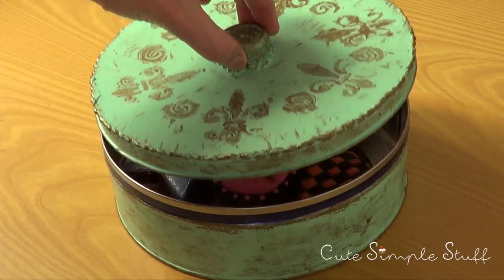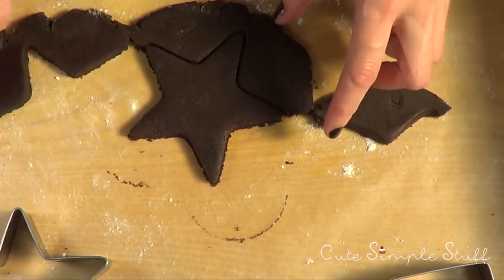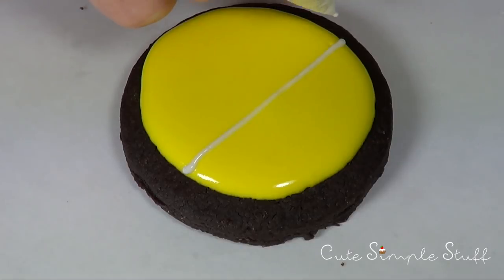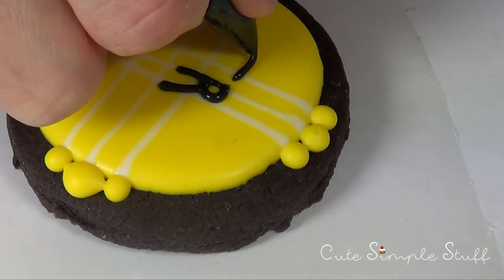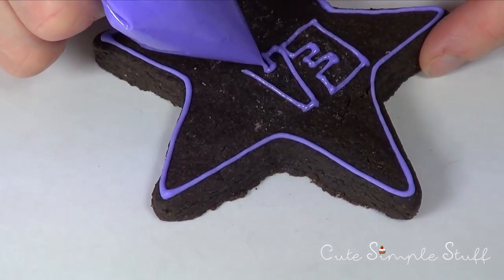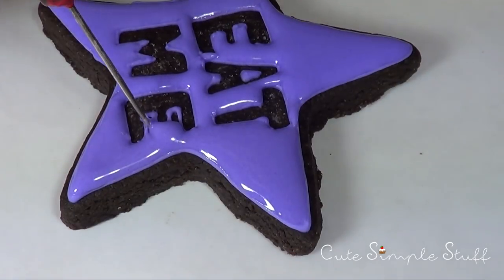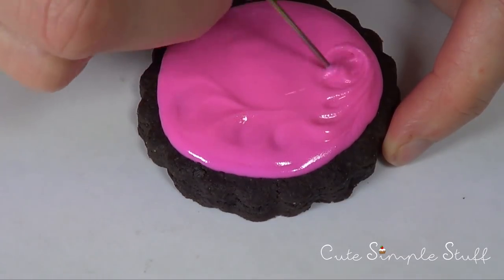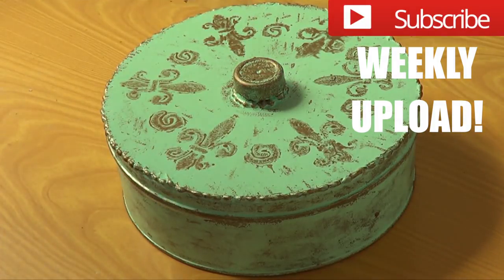Alice in Wonderland Decorated Cookies